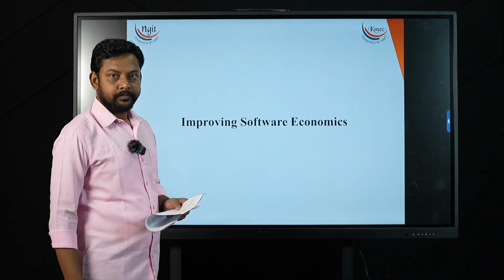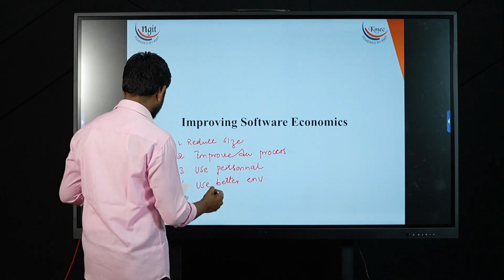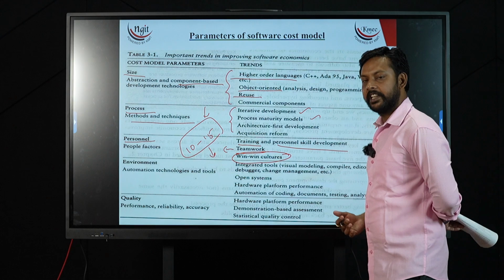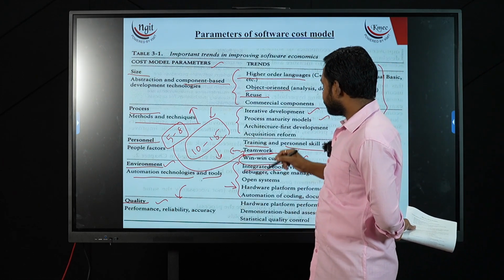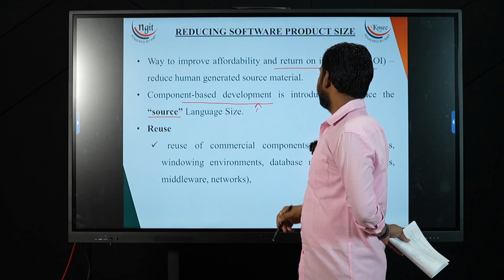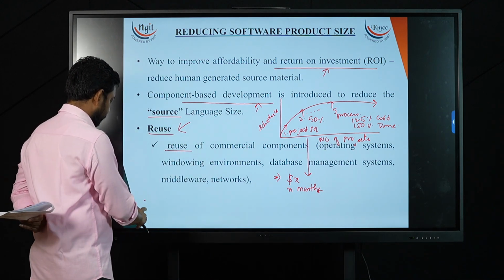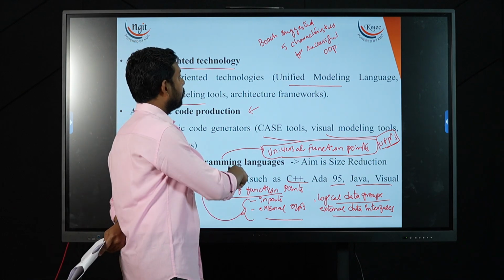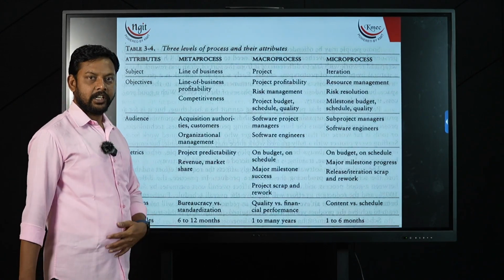2.3.1 Improving Software Economics